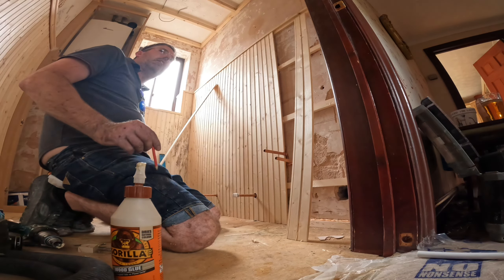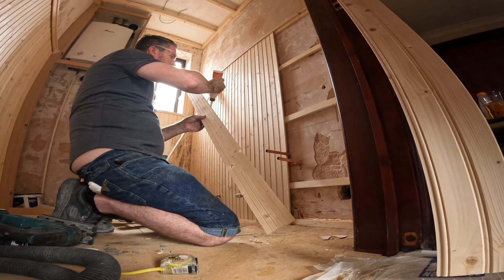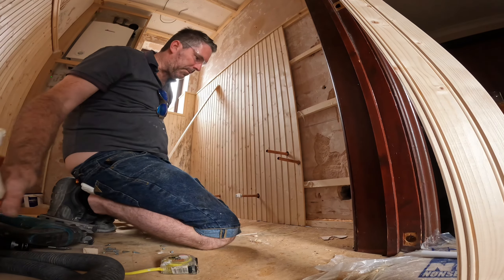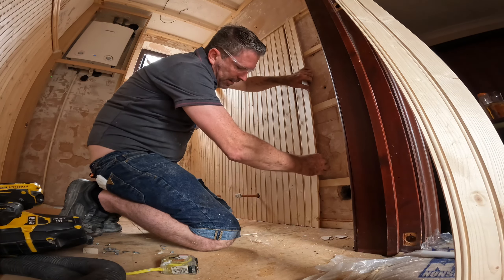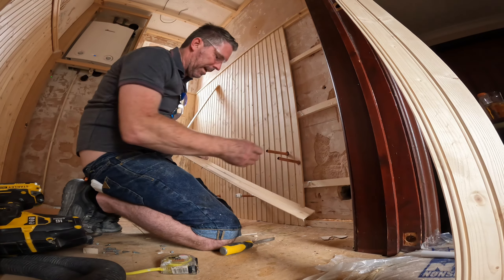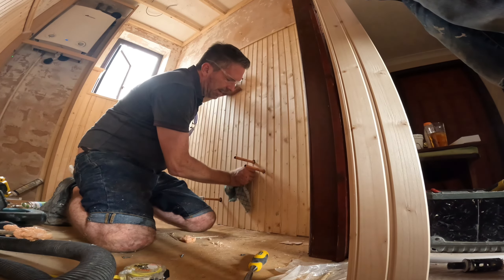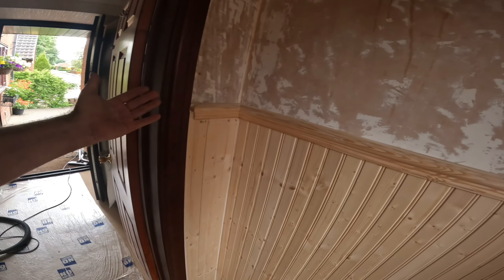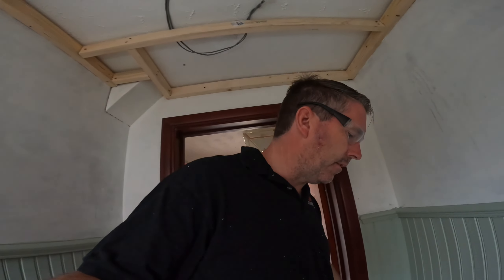Downstairs toilet and sink renovation wood cladding part 3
mjc kitchens and bathrooms
Hello. And welcome to MJC kitchens and bathrooms. A little bit about me I have been in The trade of kitchens and bathrooms from the age of 18 I’ve gone through the rankings and have worked for myself now for around 18 or 19 years give or take whenever you doing Properties you never ever really know what you are going to find that is the joys of my job that is why I love it so much because it’s the unknowing of the unknown, which keeps you entertained and definitely keeps me going. Bathrooms wet rooms radiators boilers kitchens home design no matter what it is I will always find a solution to the problem regardless of how big the problem is I can always sort it out.
No problems only solutions bish bash Bosh.